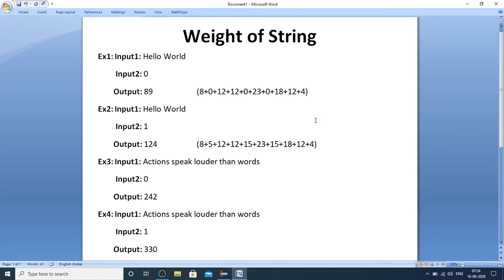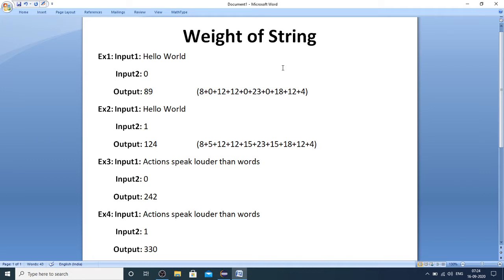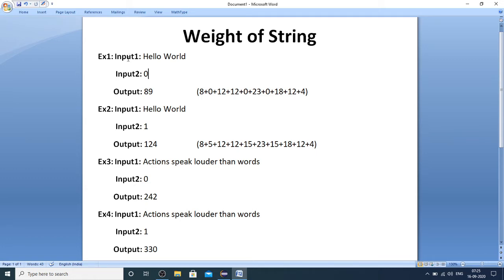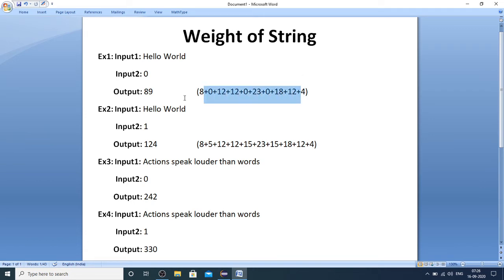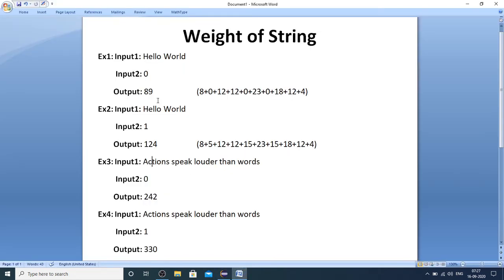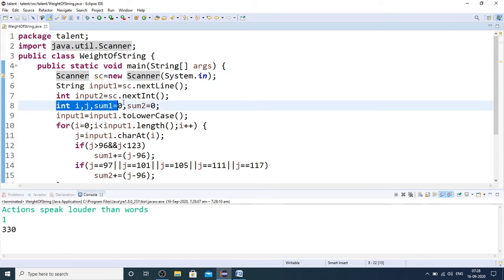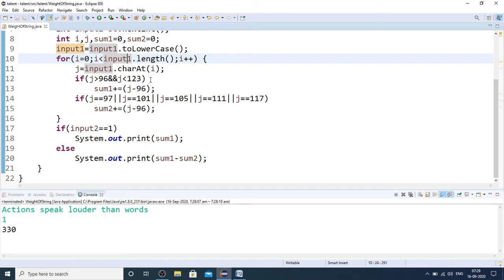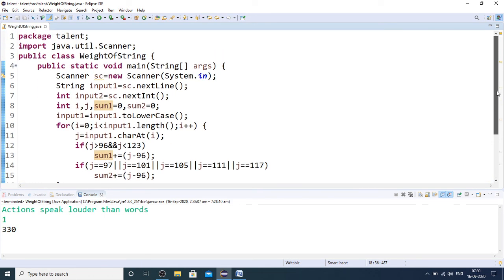Weight of String | Logic Building Problems | Placement Questions | Java Code